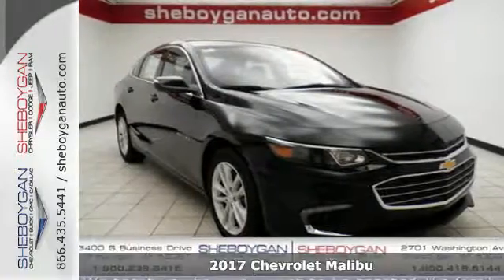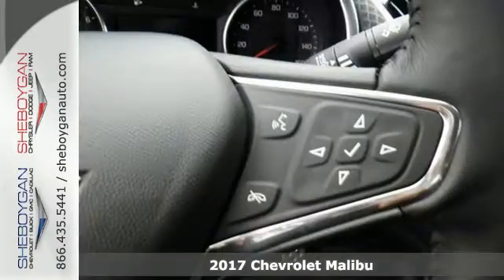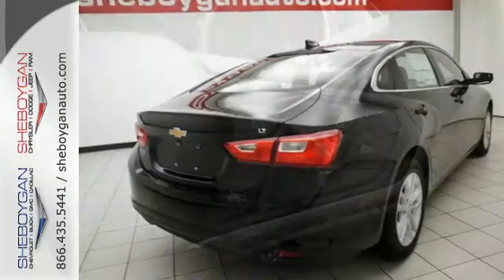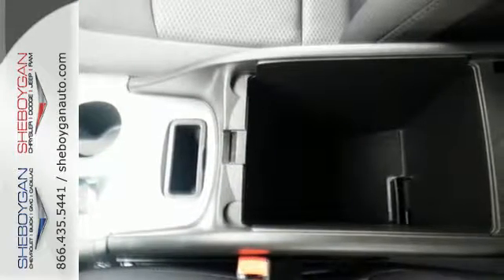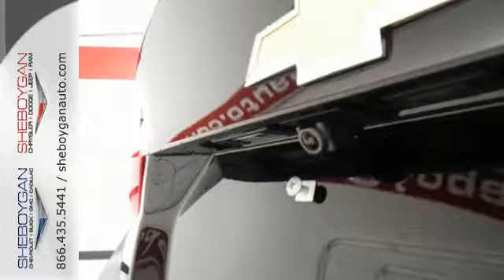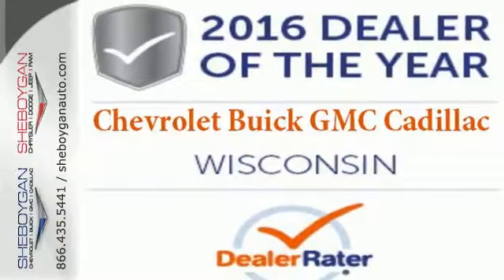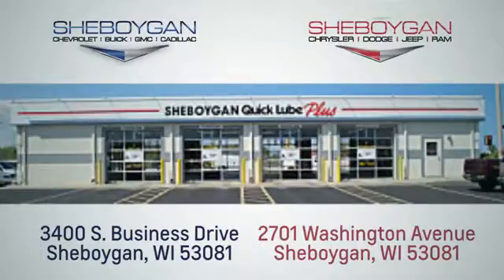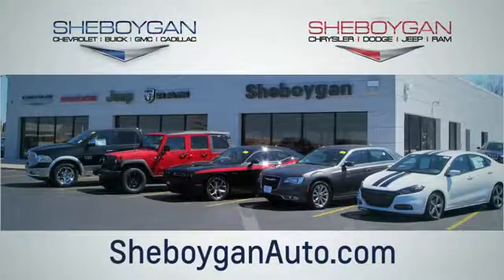New 2017 Chevrolet Malibu Oshkosh WI Sheboygan, WI Z5017 - SOLD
Year: 2017
Make: Chevrolet
Model: Malibu
Trim: LT w/1LT
Engine: 1.5L 4 cyls
Transmission: Automatic 6-Speed
Color: Mosaic Black Metallic
Stock #: Z5017
VIN: 1G1ZE5ST5HF190926

Address:
3400 S. Business Drive